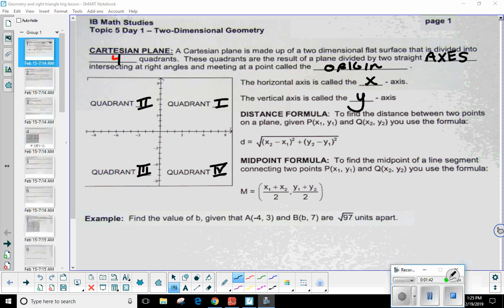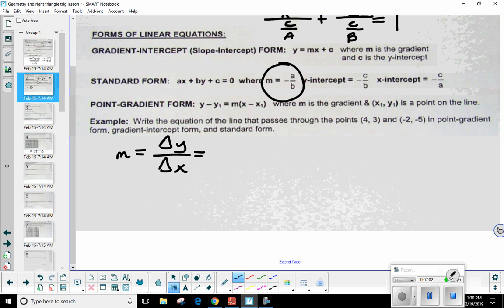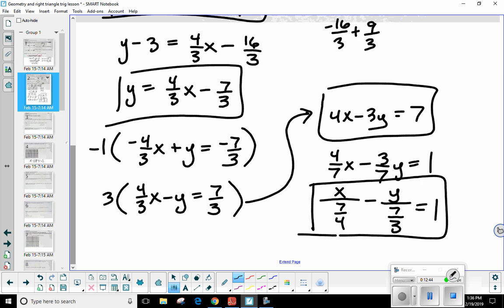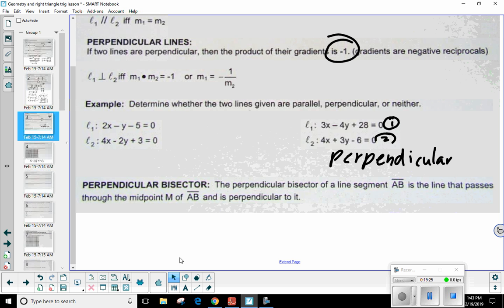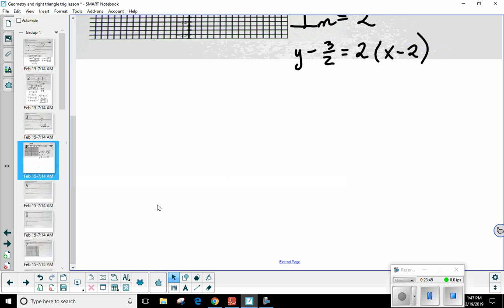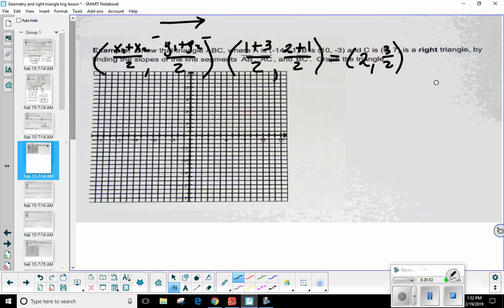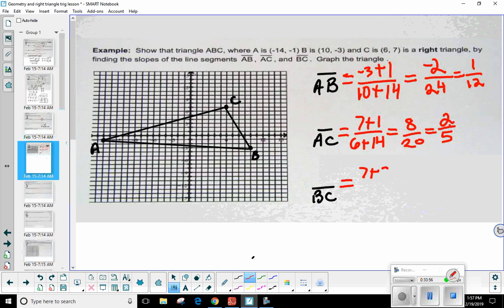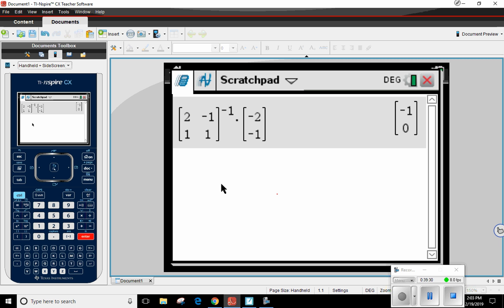Two dimensional geometry lesson 2 19 19